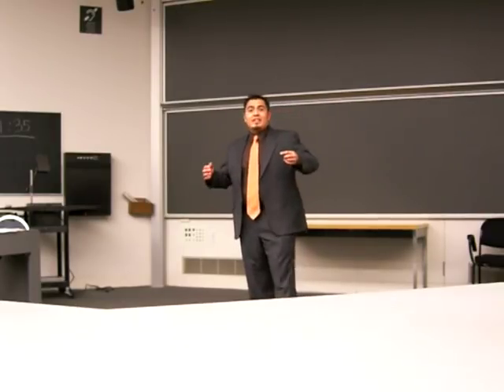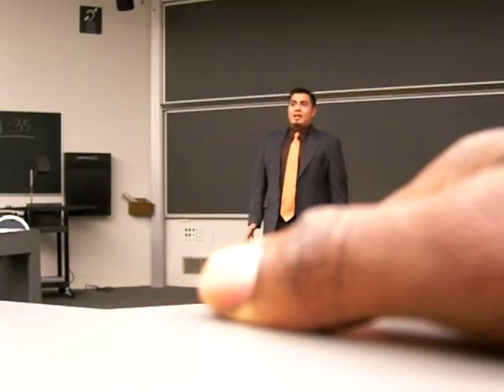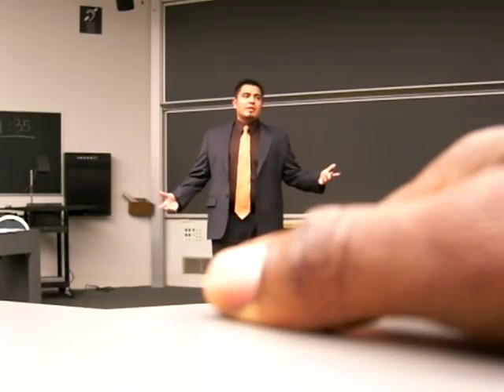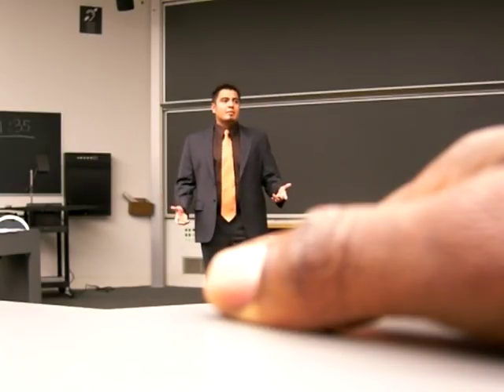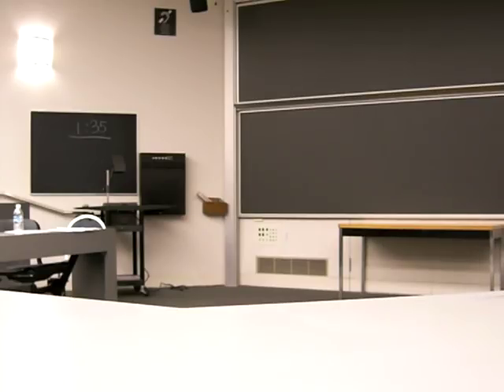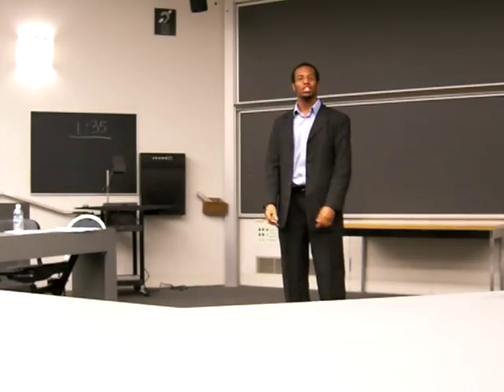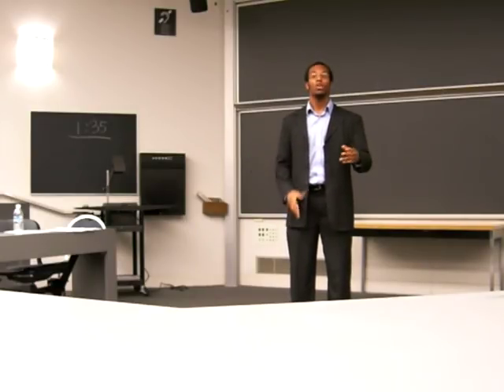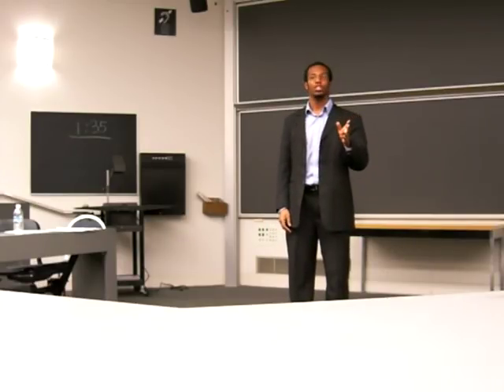Serna - Professional Speech #2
This is a lecture from the Stanford course Engineering 103 (E103). It's about how to give a professional/real world speech. It is given by Josue Adrian Serna, one of the Course Captains. John Dryden comes in at the end to handle the instructions for the next assignment. The big hand is courtesy of the other Course Captain Kent Casimir